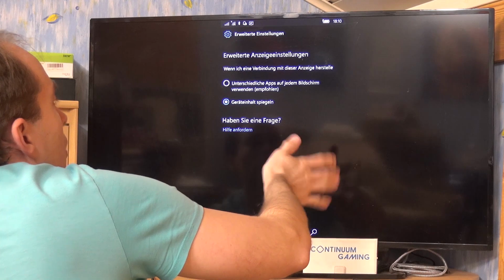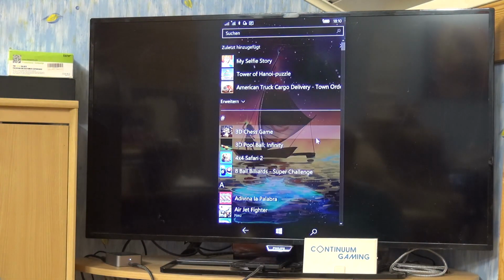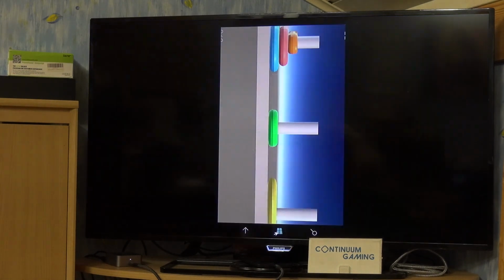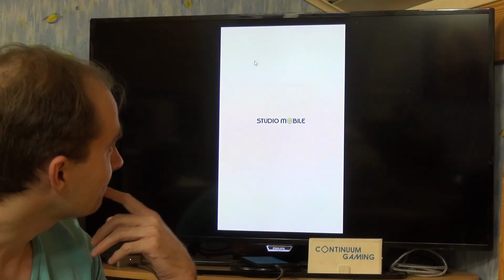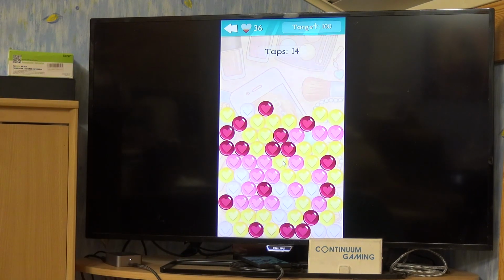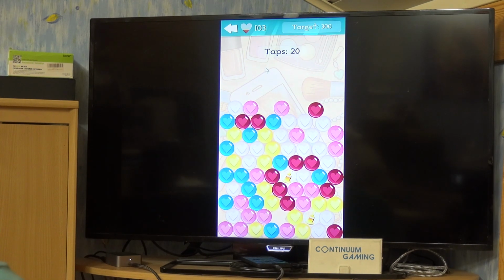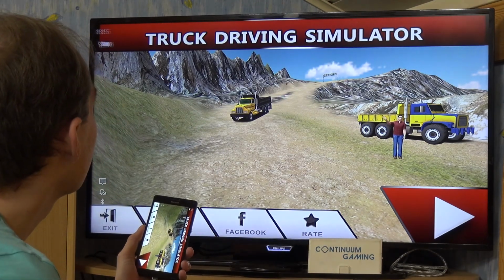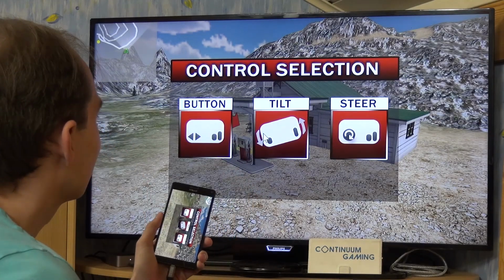Microsoft Continuum Gaming: Let's Play 441! (Tower of Hanoi, My Selfie Story, Offroad Big Truck DS.)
Smartphone: Microsoft Lumia 950 XL with Mozo Cover
Input devices: Arc Mouse, Foldable Keyboard, XBox One S Wireless Controller
Display and connection: TV and Microsoft Display Dock

Content:
00:00:00 Introduction & explaination of Continuum, Arc Mouse, Xbox One S Wireless Controller and Foldable Keyboard.
00:03:15 Start of the games
00:04:55 Tower of Hanoi
00:10:49 My Selfie Story
00:19:16 Offroad Big Truck Diver Sim